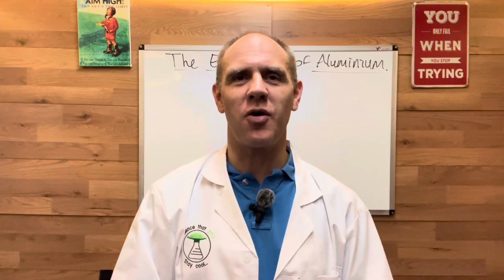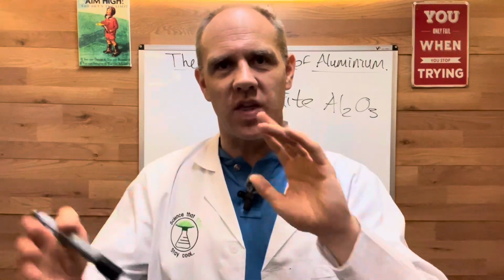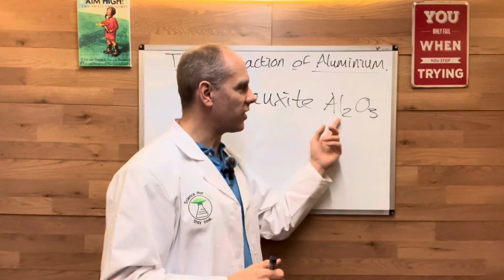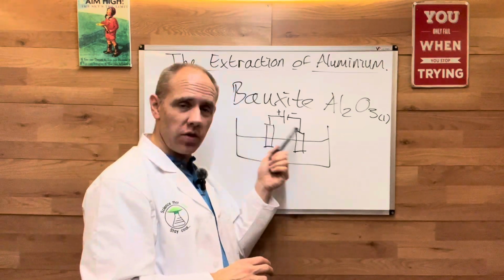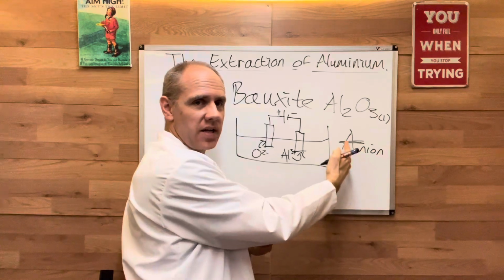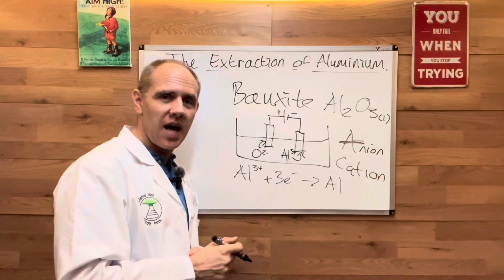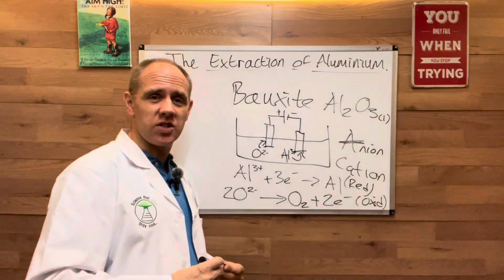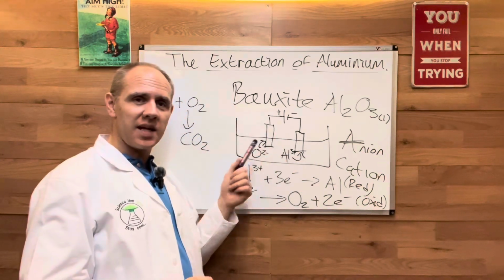The extraction of aluminium from bauxite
In this video I walk through the extraction of aluminium from its ore Bauxite.
This is done by adding cryolite to the alumina in order to lower its melting point .
Once molten, an electrical current is passed through it and the ions are attracted to the electrodes.
The negative anions are attracted to the positively charged anode and undergo oxidation. Forming oxygen gas.
The positively charged cations are attracted to the negatively charged cathode and undergo reduction. Forming aluminium metal.